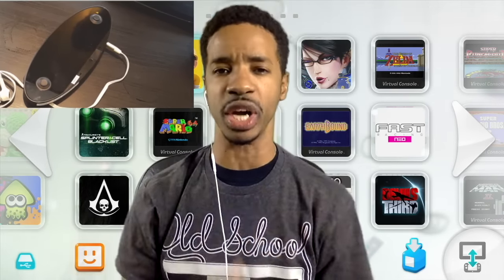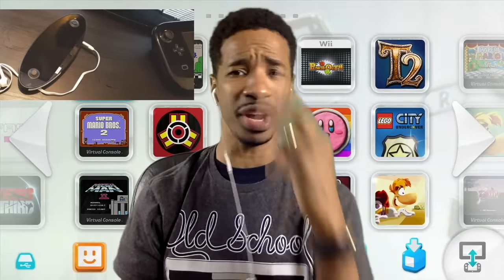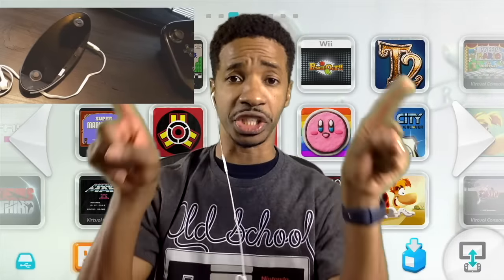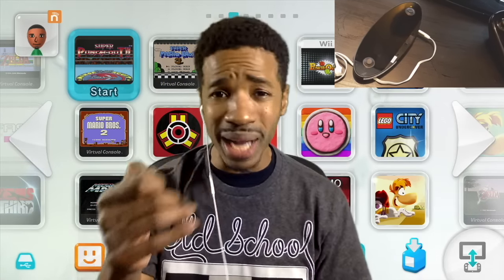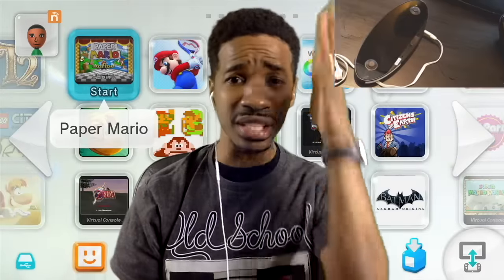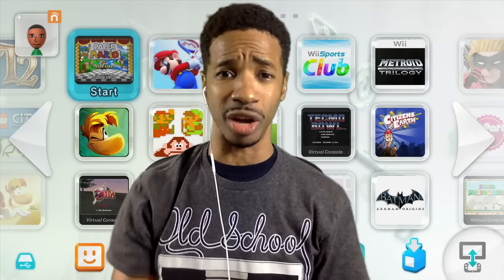ANOTHER Nintendo NX Controller LEAK!!!!! | OBe1plays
-Streaming Live Simultaneously on main Youtube Channel, Gameplay Youtube Channel, & Twitch 8PM EST Nightly:

 Gamer ID's:
NNID: O_Be_1
XBL: iii O Be 1 iii
PSN: xxO_Be_1xx
Steam Get that FIRE OBE1plays single, "Hating On The N"
(also on any major music distribution service) Network Partner "Curse Network": Referal

XBL: iii O Be 1 iii PSN: xxO_Be_1xx Get that fire single "Click It Up"